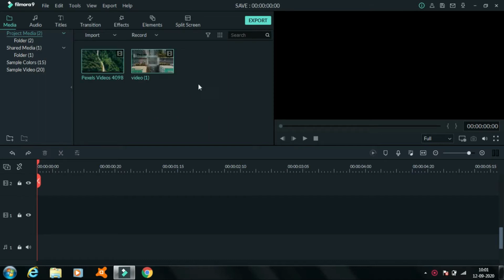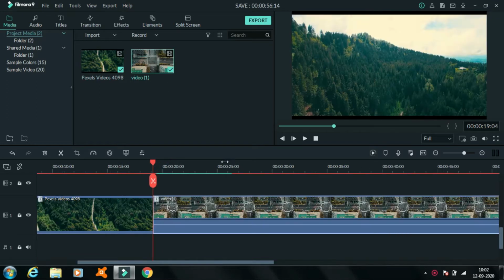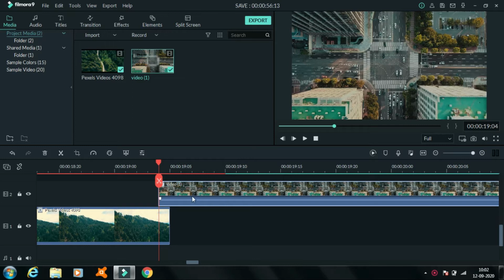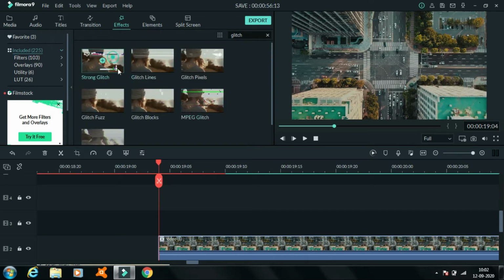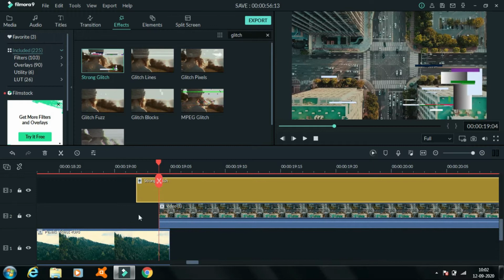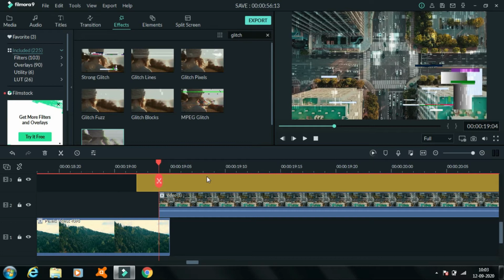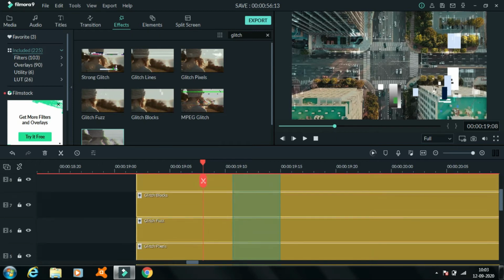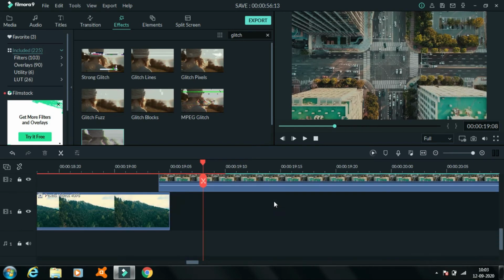How To Do The Glitch Transition In Filmora 9 (In Just 2 Mins) 2020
Hey guys,
Today I will be teaching you how to do the Glitch Transition in Filmora 9, at first  this seems too complicated. But this is a very simple editing method. You will enjoy this tutorial.
• Tripod
• Laptop
• Microphone
• Earphone
• Filmora guide

Peace. Catch you in the next one!!